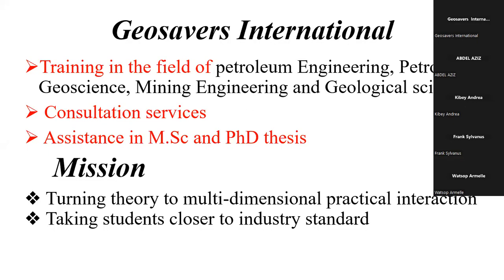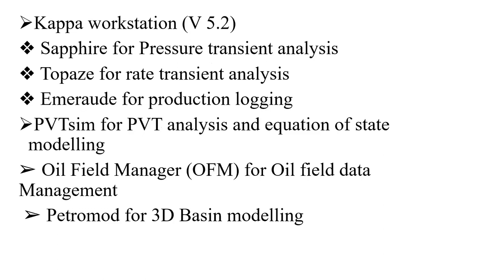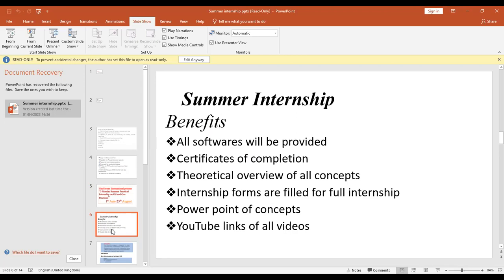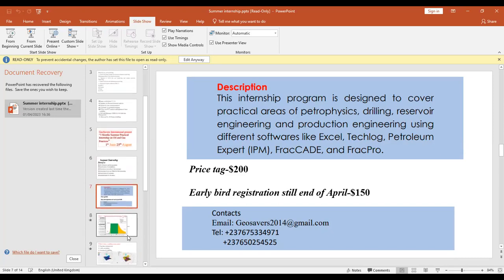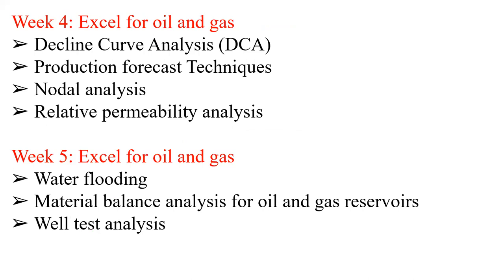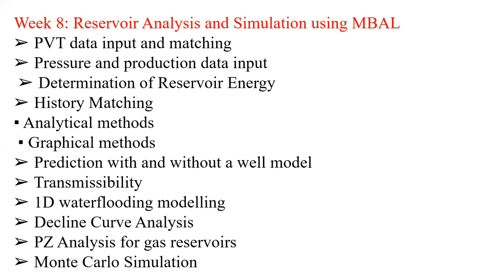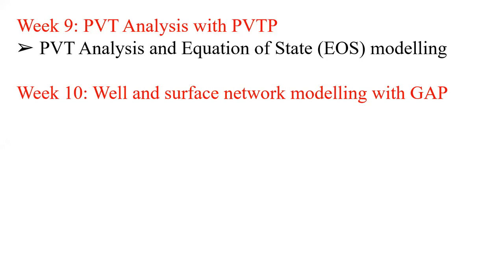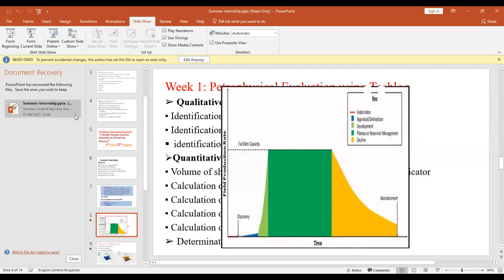Overview of Summer Internship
It gives detail information about our online internship program